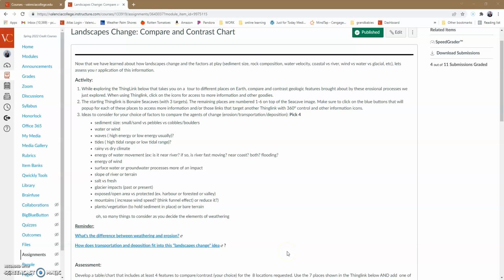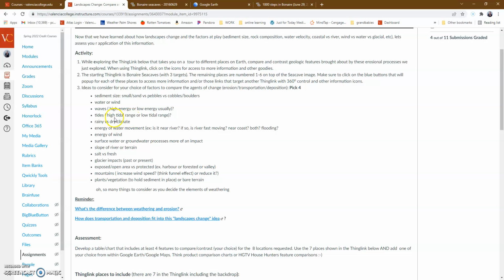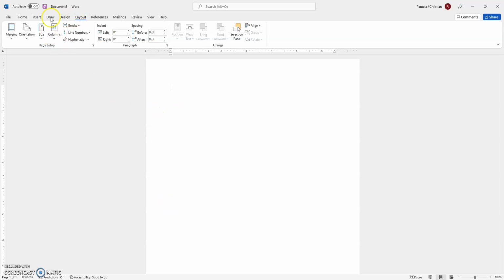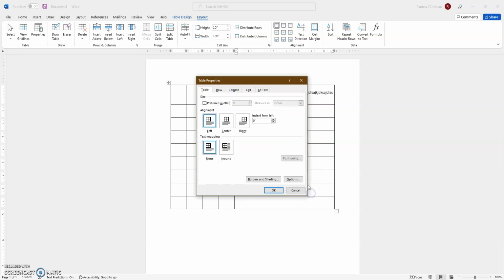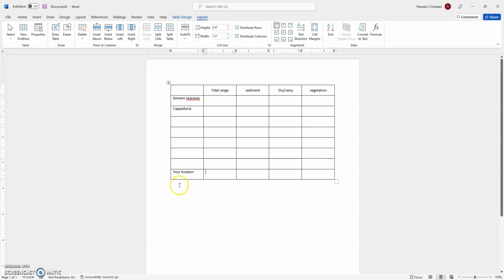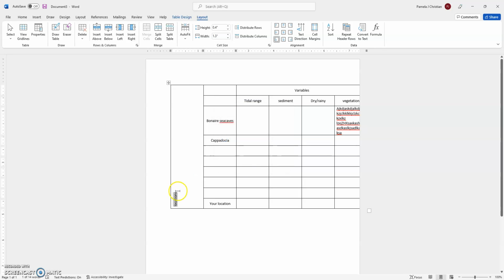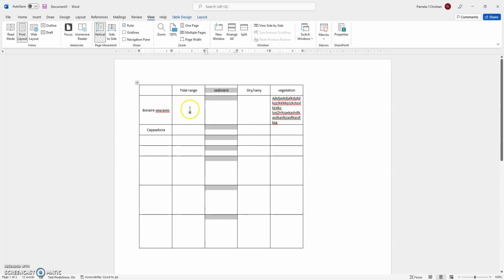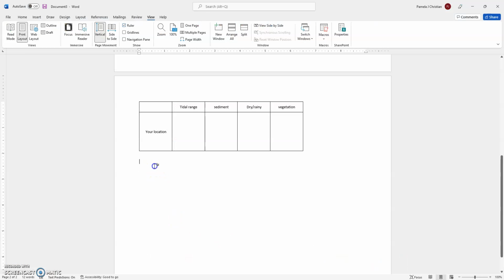How to make chart/table (ex: Landscapes Change)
Tutorial uses the Landscape Change assignment to show how to create chart/table within word.